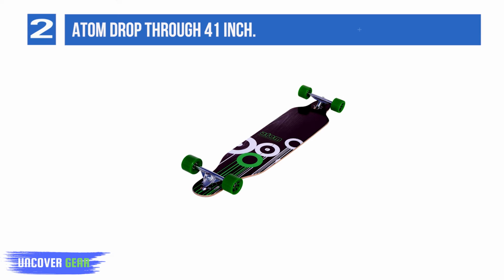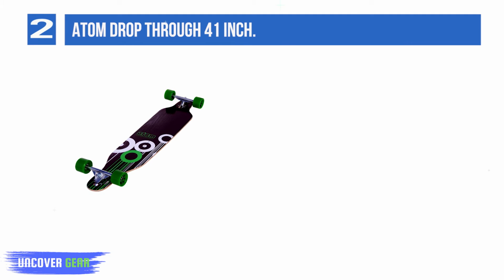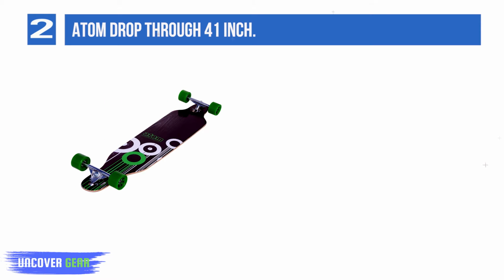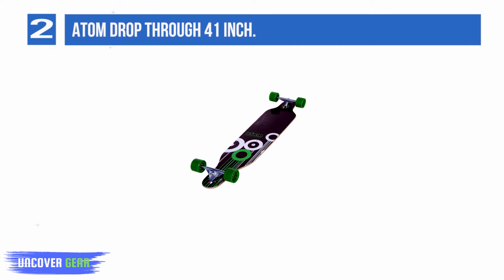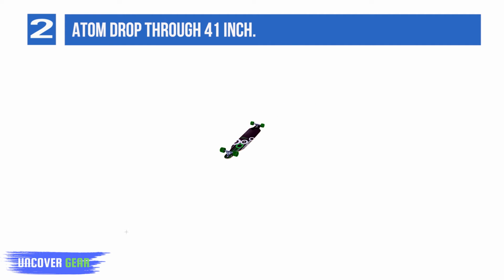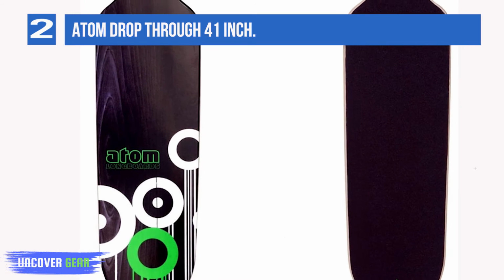The 5 Best Longboards in 2025 ( Reviews ) - Best Longboards for Beginners